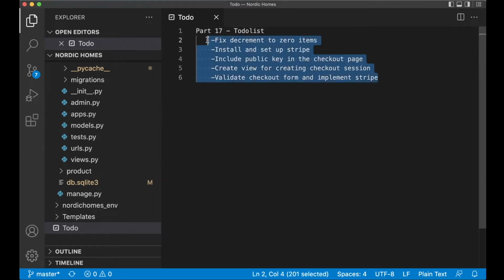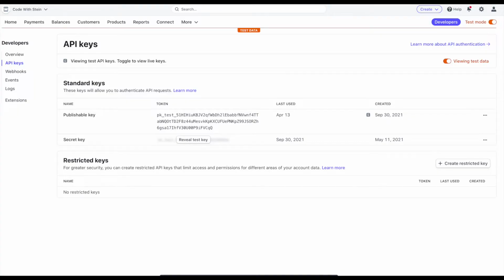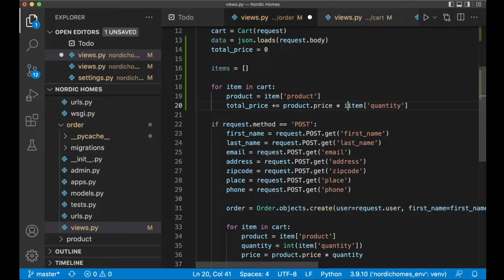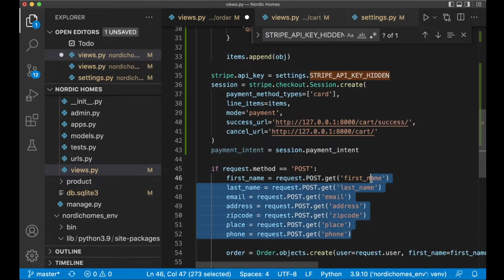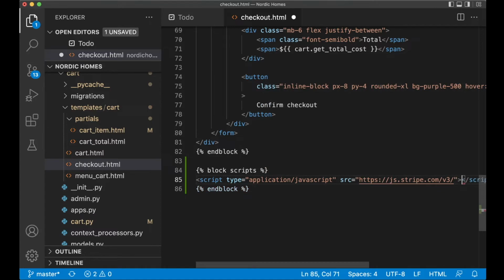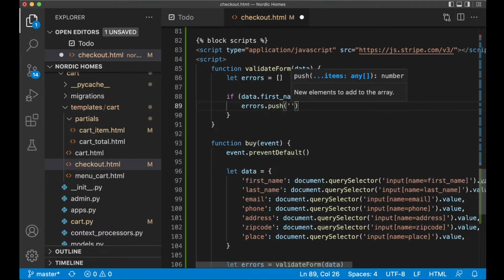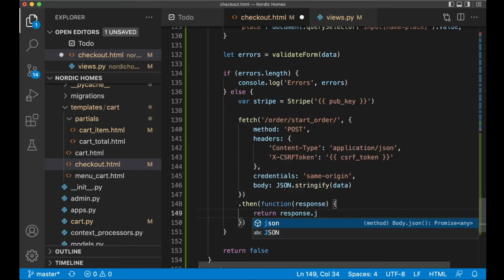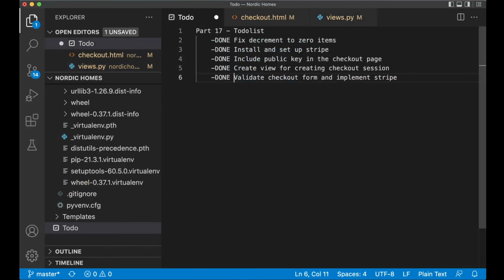Django Ecommerce Website | Stripe Checkout | Htmx and Tailwind | Part 17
In part seventeen of this python/django e-commerce website series, we will make it possible to checkout using Stripe.

Part 17 - Todolist
-Fix decrement to zero items
-Install and set up stripe
-Include public key in the checkout page
-Create view for creating checkout session
-Validate checkout form and implement stripe

Support me

Important links